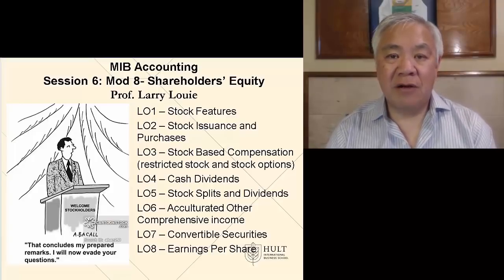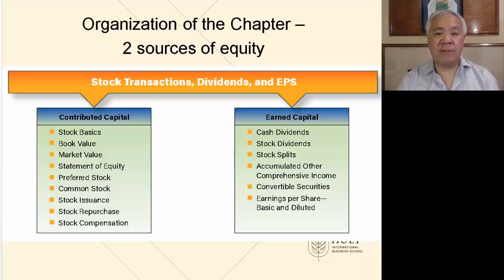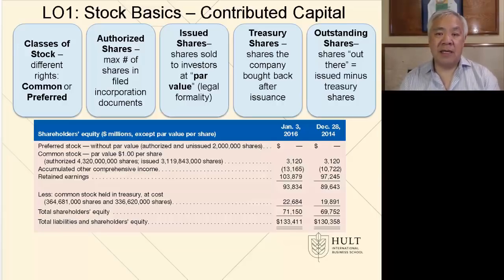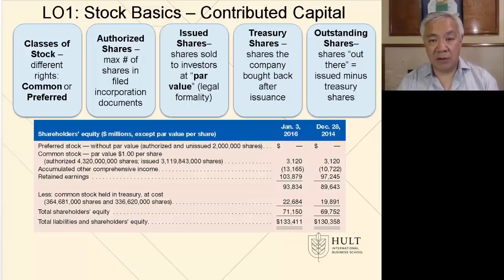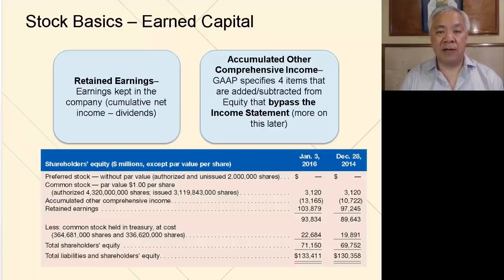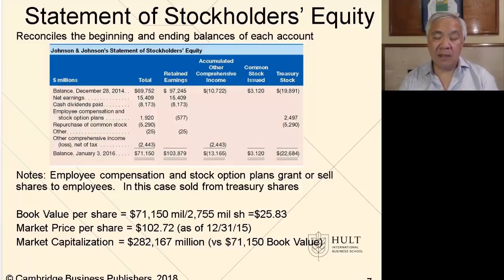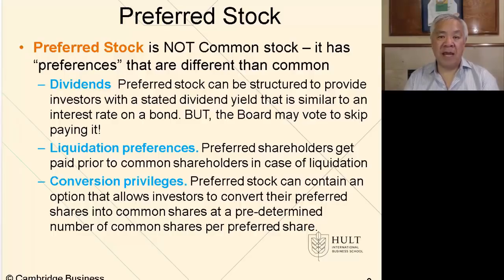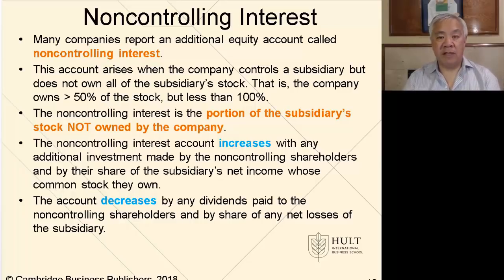MIB Acctg Session 6 Mod 8 Equity Video 1 Intro to stock